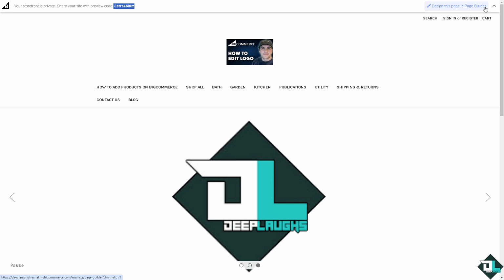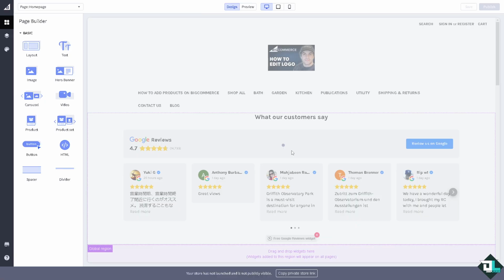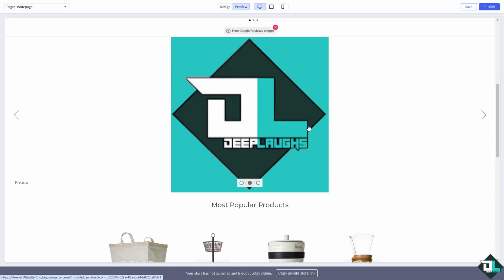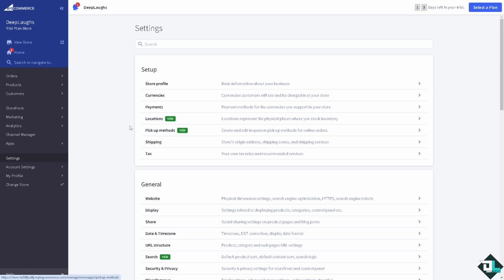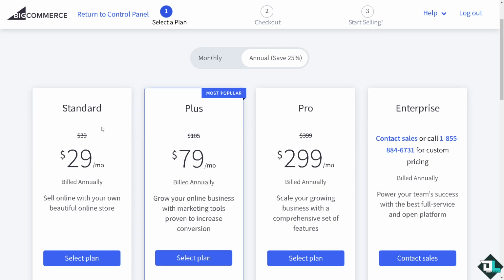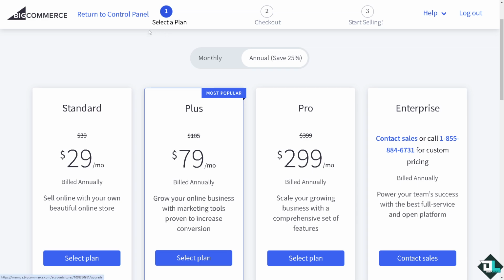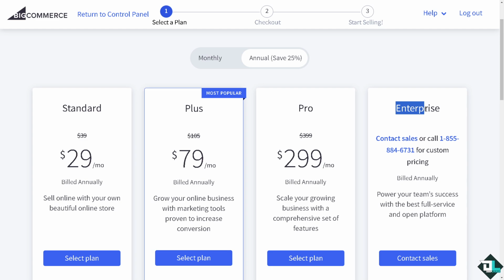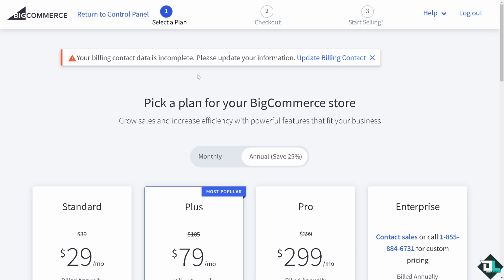How to Make BigCommerce Site Live (Full 2024 Guide)